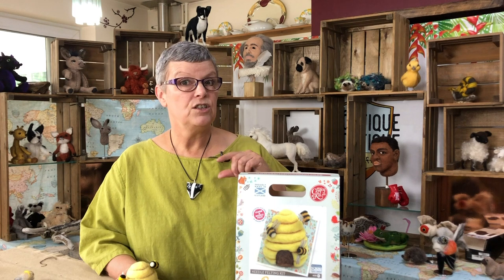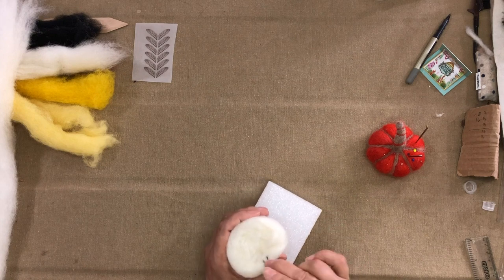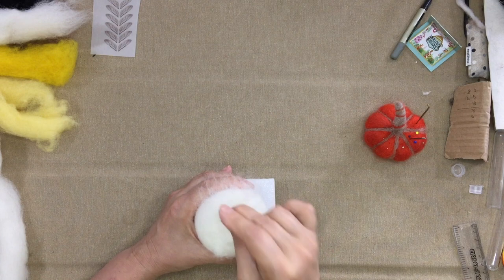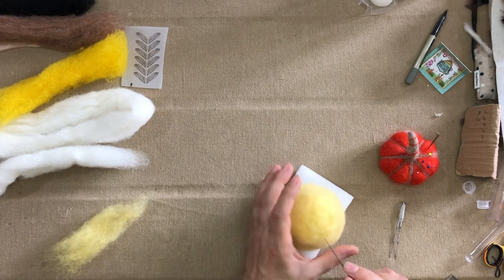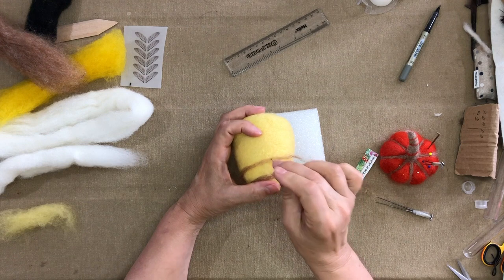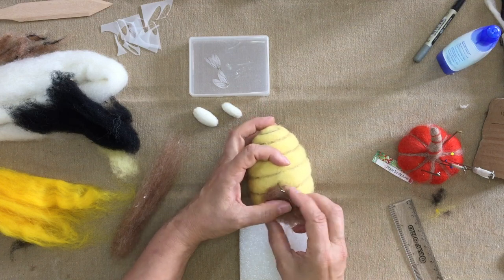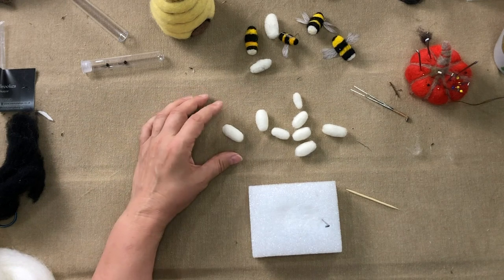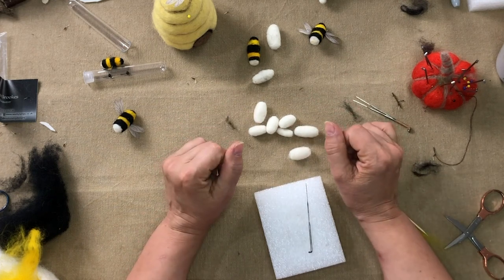NEEDLE FELTING - BEE HIVE WORKSHOP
Needle Felting Workshop - Crafty Kit Company - Bee Hive Kit
Full felt-along workshop to take you through the kit.

If you want to join my Facebook Group go to Tootique’s Tips And Tutorials go

Any more questions or feedback pop them below or join my facebook group and ask away there.

Happy felting